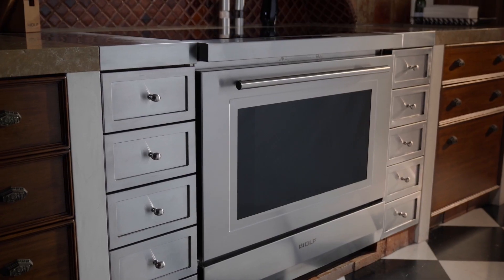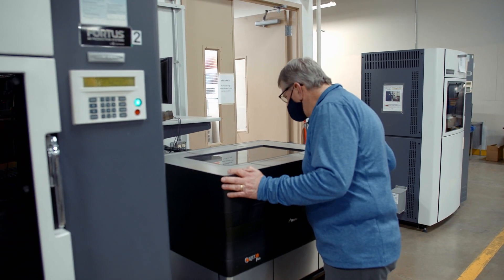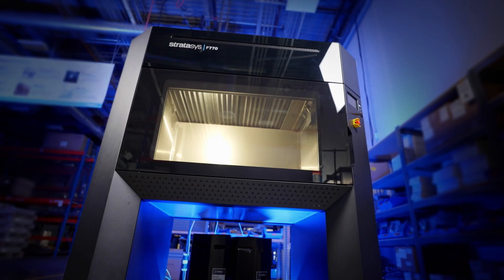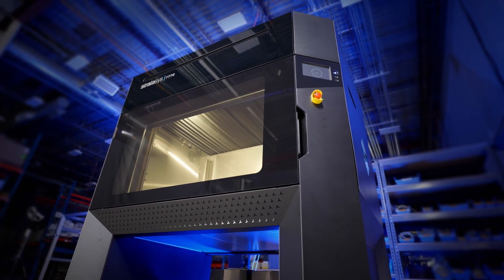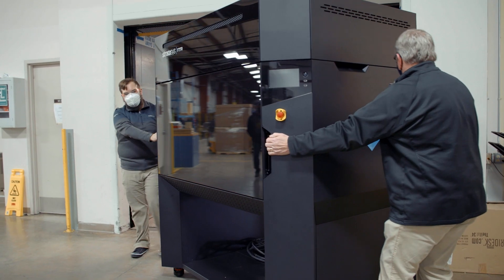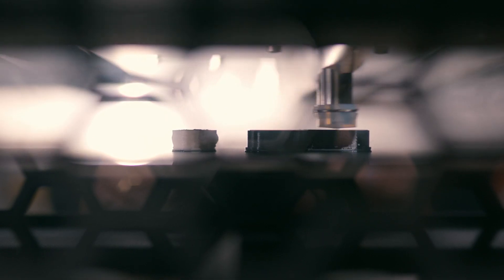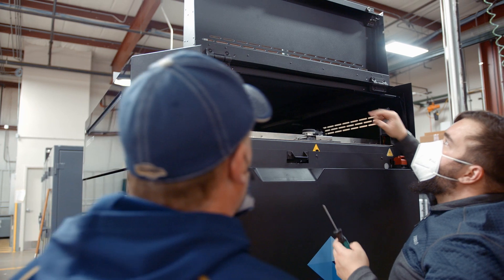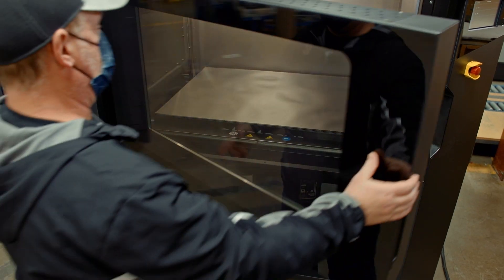Największa drukarka 3D zainstalowana w fabryce sprzętu AGD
Producent sprzętów kuchennych Sub-Zero zainstalował w swojej fabryce najnowszą, wielkogabarytową drukarkę 3D Stratasys F770. Maszyna pozwoli firmie oszczędzić koszty wytwarzania prototypowych wersji produktów, które do tej pory były zlecane u innych dostawców.